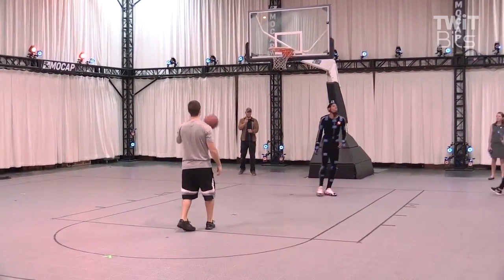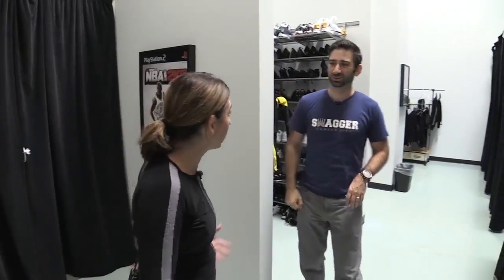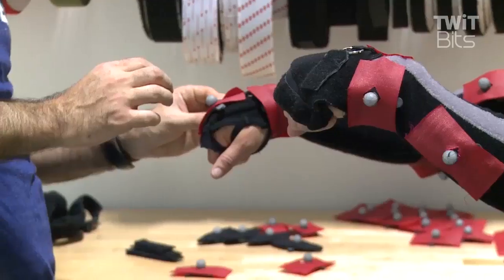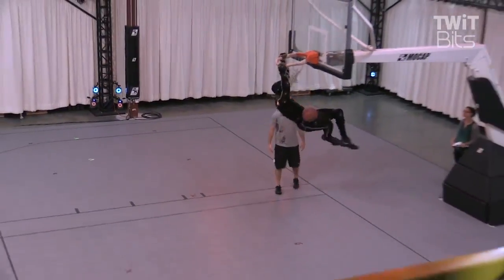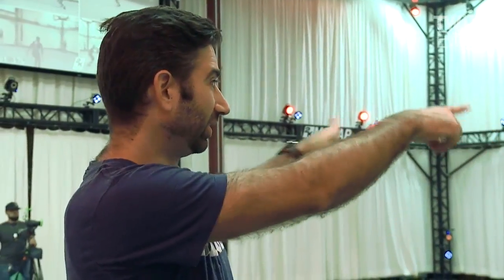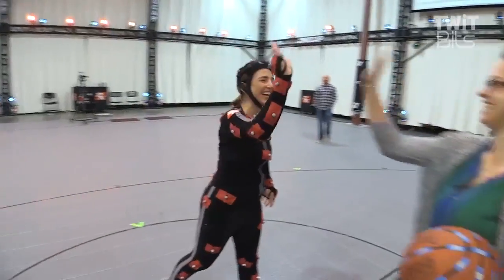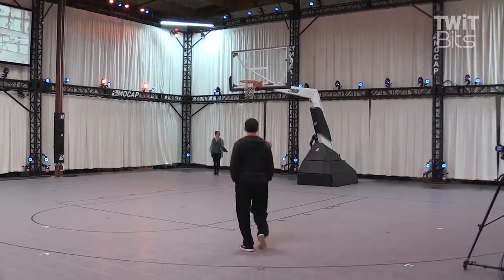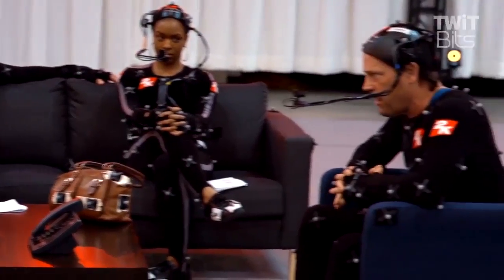Behind the Scenes at 2K Games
On The New Screen Savers, Megan Morrone tours and suits up at 2K Games' motion capture studio. See what it takes to put real action into video games like NBA 2K.